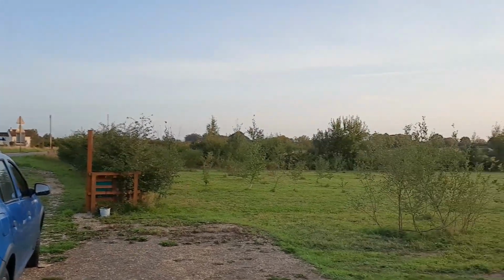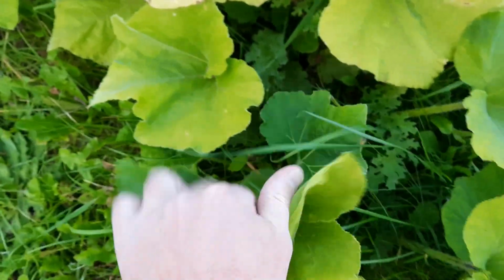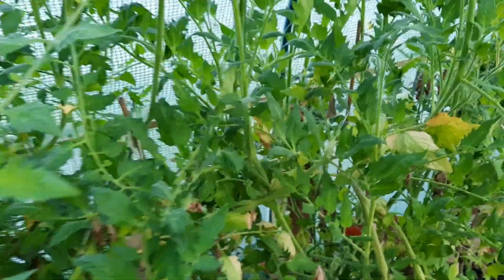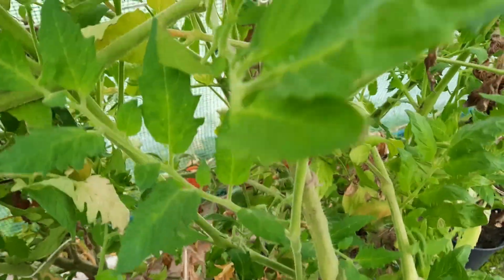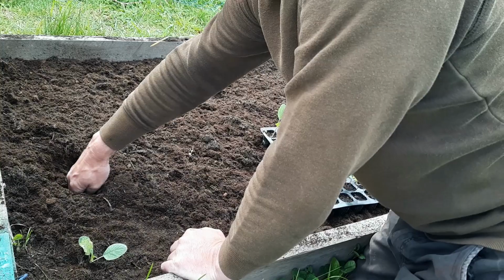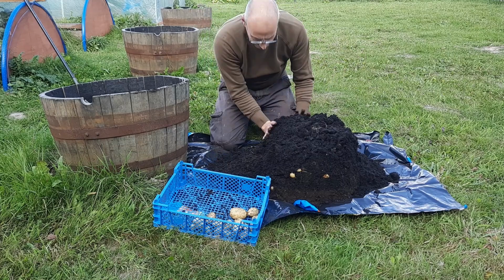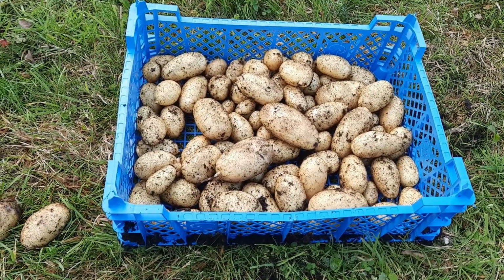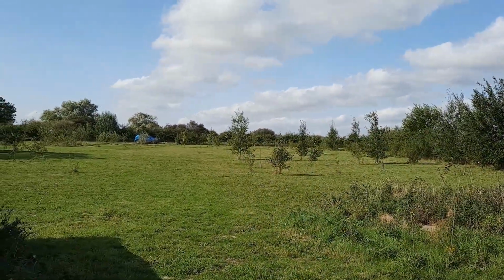Garden day at the cabin (A short but productive day)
It's Saturday morning and after a bit of a crazy week it will be nice to spend some "me" time at the cabin.

Work has been a bit stressful and half the country has gone back into "medical" lockdown so I'm ready to just forget about it all for a couple of days and relax on the land.

By the way - Here is a link to the wood stove I mention in the video